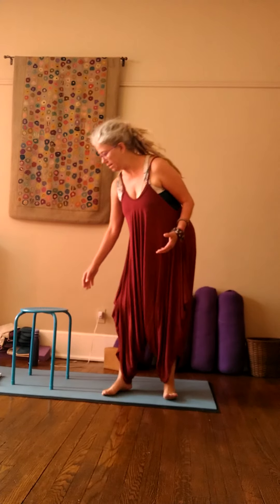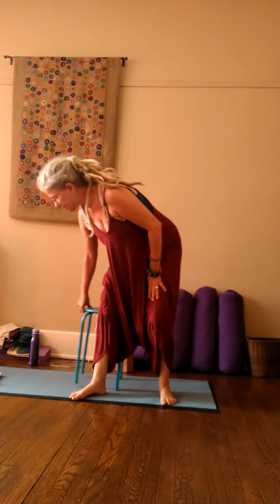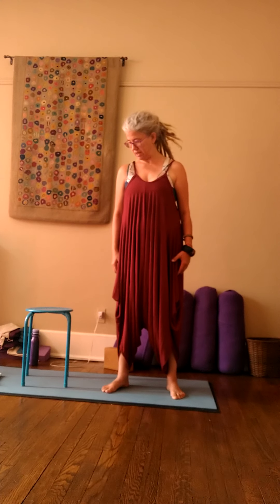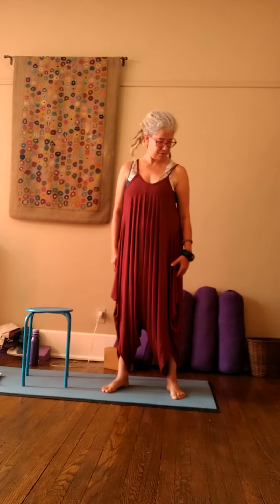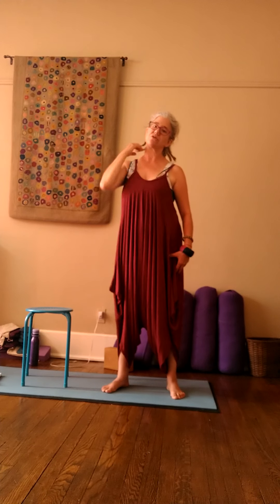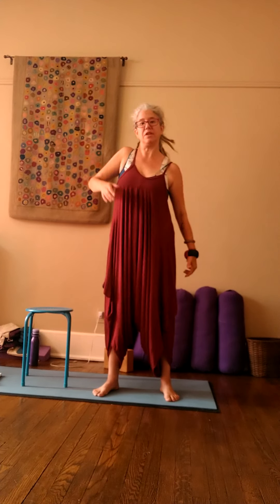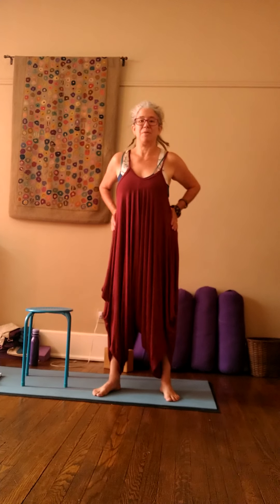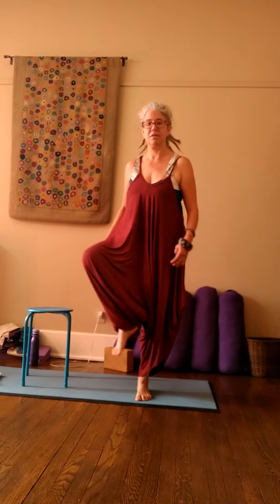Resilience Practice. Moving the joints in their range of movement and Finding Your Wiggle!!!!